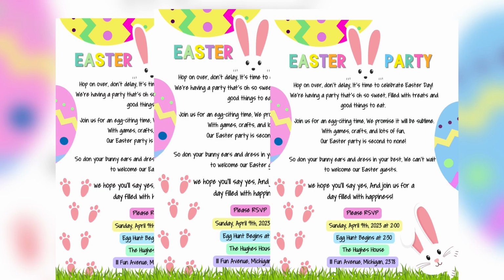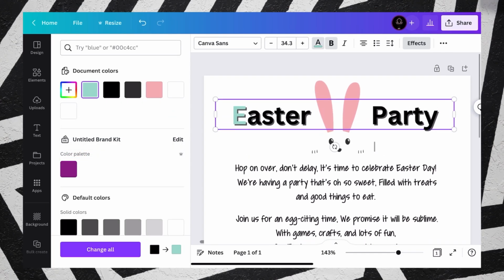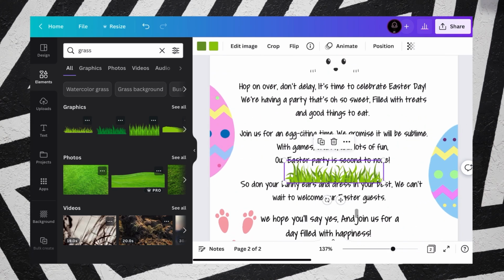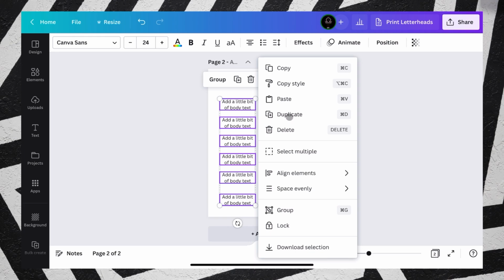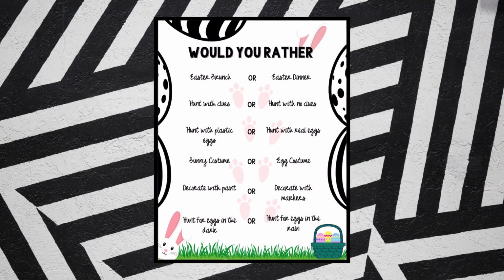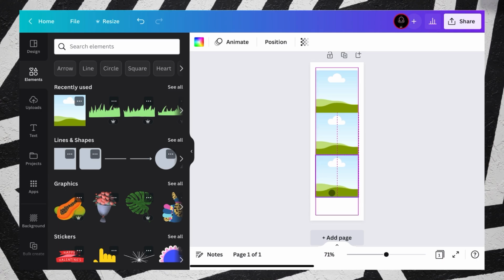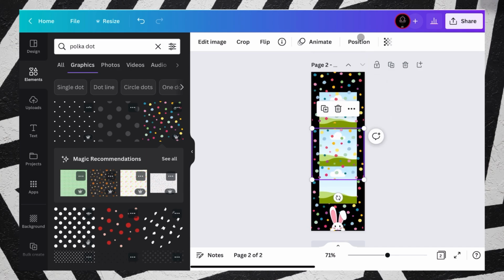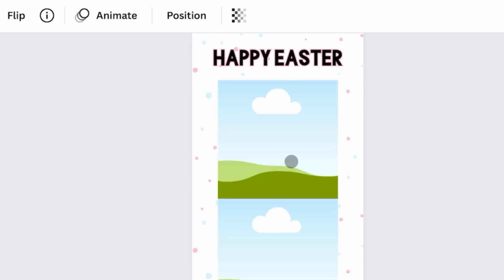How to Create Easter Printable Templates Passive Income 2023!!!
[DESCRIPTION]

About This Video: In this video, I show my creativity creating 3 Easter template ideas to share with you to inspire creativity in you for your passive income business. If you want to learn how to create a Easter bundle and sell it on Etsy, then this video is for you!- These templates are easy for anyone to create. Create and sell passive templates such as these all year round!

ABOUT THIS CHANNEL:
This channel focuses on providing tutorials and tips on how to make an income from home using passive ideas that are easy to implement and sometimes free of cost. I’ll also provide tutorials on creating digital printables using Canva software, which can be a great way for people to monetize their creativity and design skills. BritzLife content is geared towards those who are looking to start a side hustle or earn extra income from home, and I aim to make the process as simple and accessible as possible for viewers/subscribers. Whether it's creating a digital product, starting an online business, or utilizing passive income strategies, this channel offers actionable advice and guidance to help your viewers achieve their financial goals.